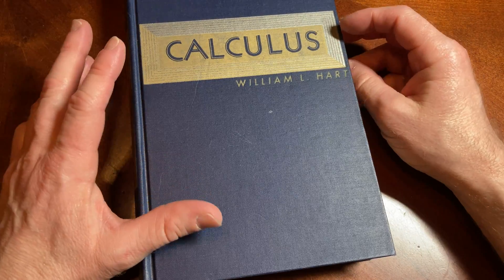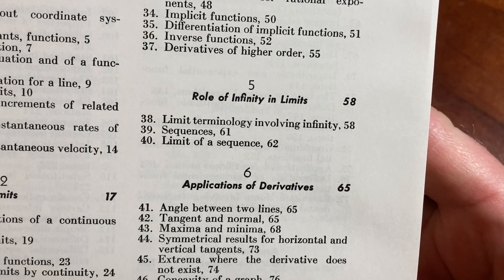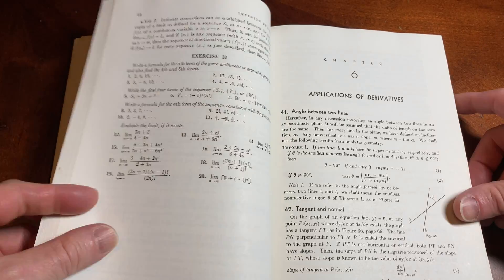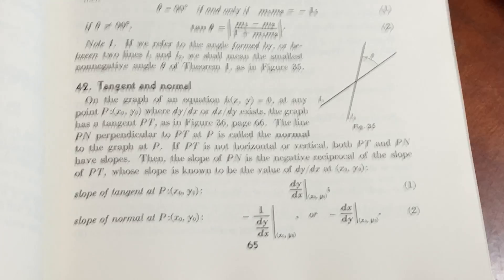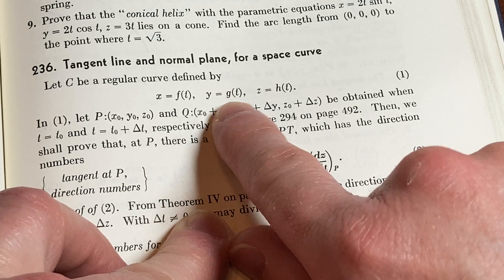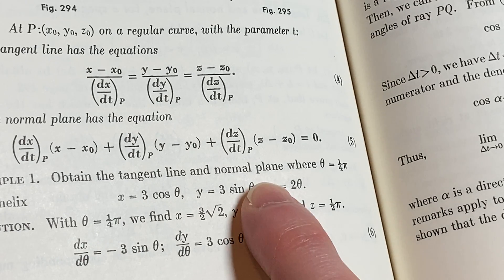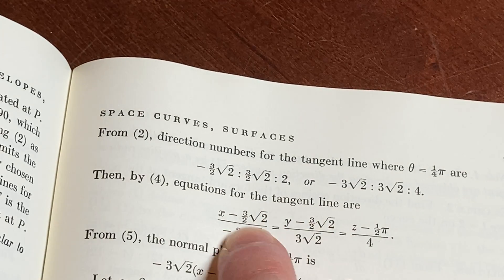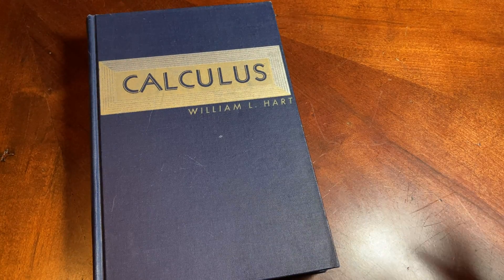A Look at a Calculus Book from 1955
In this video we take a close look at this textbook.